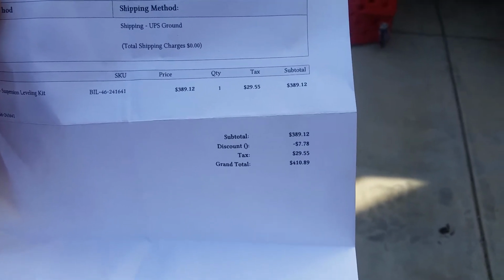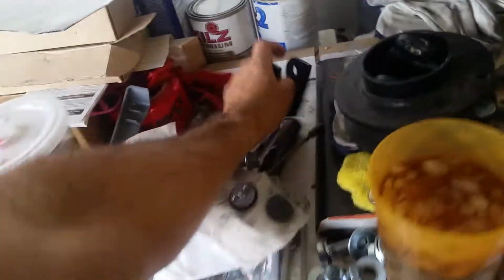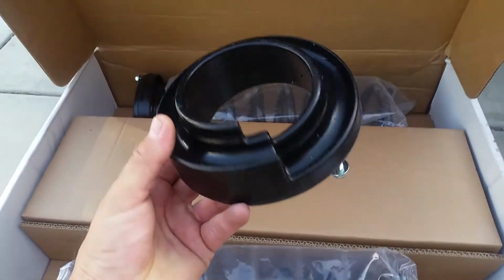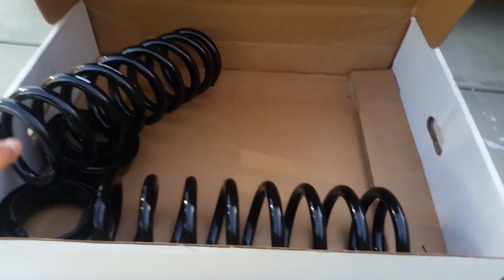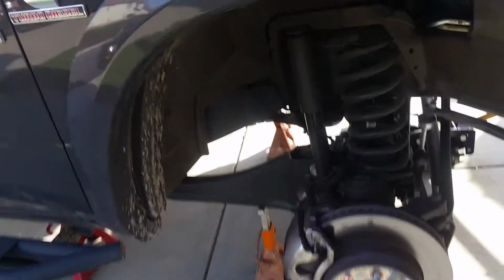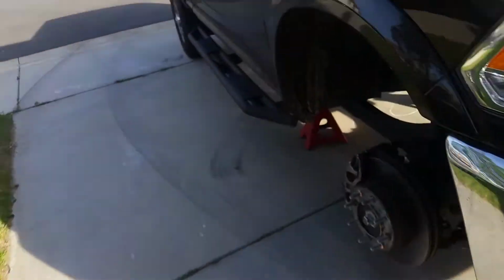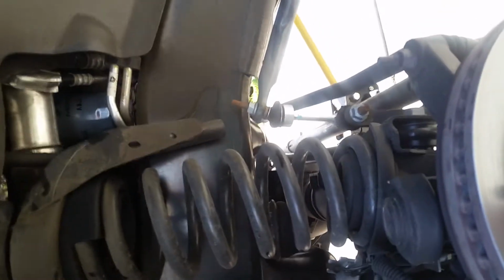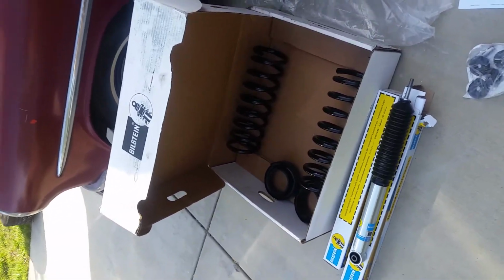2017 ram 2509 4x4 bilstein B8 leveling kit box unvailling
Bilstein coil spring leveling kit 2.5" kit with bilstein 5100 shocks